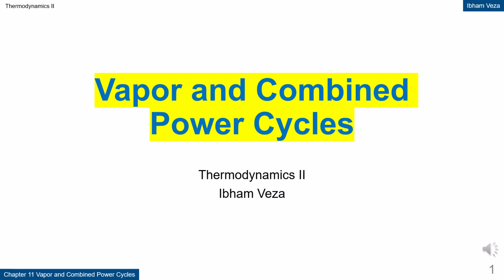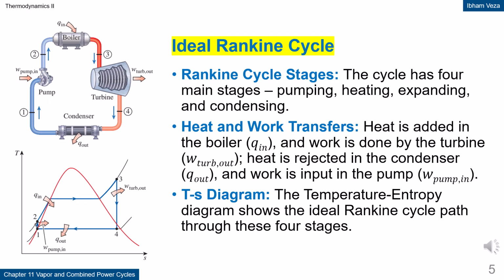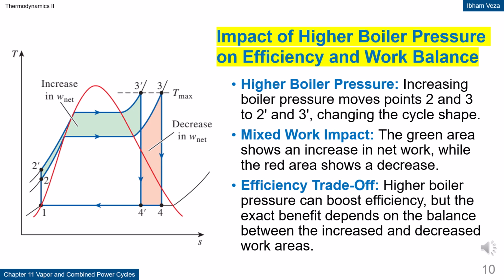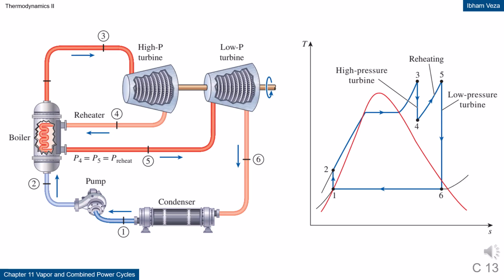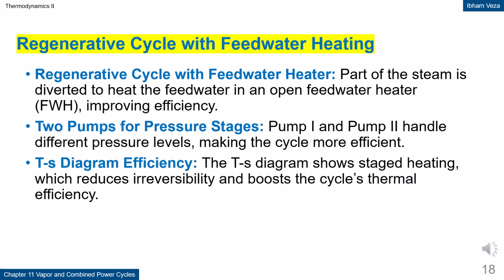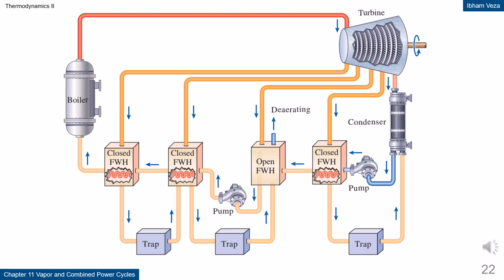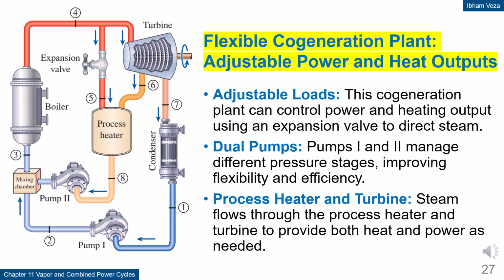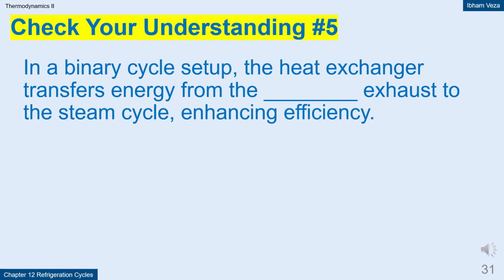Vapor Power Cycles Explained | Rankine Cycle, Reheat, Regeneration & Combined Cycle Efficiency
This engineering thermodynamics lecture provides a comprehensive explanation of vapor power cycles and their applications in modern power generation systems. The discussion covers the Carnot Cycle, Rankine Cycle, reheat cycles, regenerative cycles, cogeneration systems, combined cycle power plants, and binary cycle systems. These concepts form the foundation of steam power plants, thermal power stations, and advanced energy conversion technologies used worldwide.

Students, researchers, engineers, and professionals interested in thermodynamics, power plant engineering, energy systems, mechanical engineering, and thermal sciences will gain valuable insights into how thermal energy is converted into useful work while maximizing efficiency.

Topics Covered in This Lecture:

• Introduction to Vapor Power Cycles
• Thermodynamic Principles of Power Generation
• Carnot Cycle and Theoretical Efficiency Limits
• Ideal Rankine Cycle Analysis
• Real Rankine Cycle Deviations
• Effect of Condenser Pressure on Cycle Performance
• Impact of Superheating on Thermal Efficiency
• Influence of Boiler Pressure on Cycle Output
• Supercritical Rankine Cycle Operation
• Reheat Rankine Cycle and Efficiency Improvement
• Multi-Stage Reheat Systems
• Regenerative Rankine Cycle
• Open Feedwater Heater Analysis
• Closed Feedwater Heater Analysis
• Multiple Feedwater Heater Configurations
• Deaerator Functions in Power Plants
• Process Heating Plants
• Cogeneration and Combined Heat and Power Systems
• Flexible Cogeneration Systems
• Combined Gas-Steam Cycle Power Plants
• Binary Cycle Systems
• Energy Recovery and Waste Heat Utilization
• Thermal Efficiency Enhancement Techniques
• T-S Diagram Interpretation
• Second Law Analysis of Power Cycles

Learning Outcomes:

After completing this lecture, viewers will be able to:

✓ Explain the operation of vapor power cycles
✓ Analyze the Rankine Cycle using thermodynamic principles
✓ Evaluate cycle modifications including reheat and regeneration
✓ Understand supercritical power plant technologies
✓ Assess thermal efficiency improvements in steam power plants
✓ Interpret T-S diagrams for power cycles
✓ Understand combined cycle power generation systems
✓ Apply second law concepts to power plant performance evaluation
✓ Analyze feedwater heating techniques
✓ Understand cogeneration and waste heat recovery systems

Vapor power cycles remain the backbone of global electricity generation. Coal-fired power plants, nuclear power plants, biomass facilities, geothermal systems, and combined cycle gas turbine plants all rely on these thermodynamic principles to produce electricity efficiently.

Understanding Rankine cycle modifications such as reheat and regeneration helps engineers improve plant efficiency, reduce fuel consumption, lower operating costs, and minimize environmental impact.

This lecture is particularly useful for:

• Thermodynamics Instructors
• Graduate Researchers
• Professional Engineers
• Energy Consultants
• Thermal System Designers
• Engineering Educators
• Sustainability Researchers

Recommended Study Areas

Thermodynamics
Engineering Thermodynamics
Power Plant Engineering
Energy Conversion
Thermal Engineering
Mechanical Engineering
Heat Transfer
Fluid Mechanics
Energy Systems Engineering
Sustainable Energy Technologies

Visit STEPX Journal for high-quality scholarly articles, engineering research publications, and academic resources supporting innovation in science, technology, engineering, and related disciplines.

• Engineering Thermodynamics
• Fluid Mechanics
• Heat Transfer
• Renewable Energy
• Power Plant Engineering
• CFD Applications
• Energy Systems
• Mechanical Engineering
• Research Methodology
• Advanced Engineering Analysis